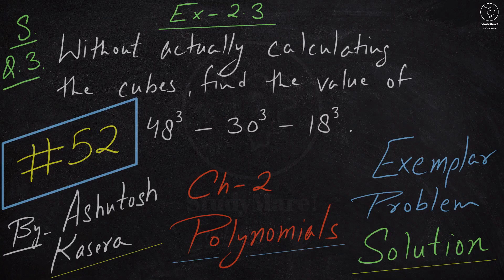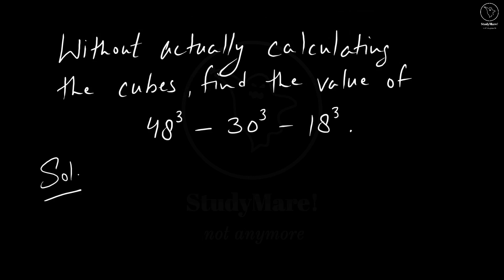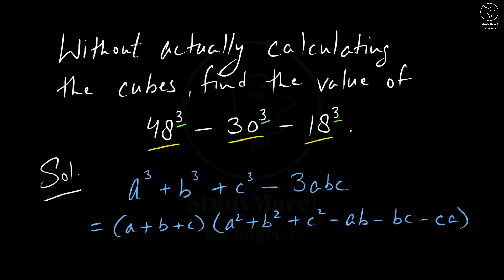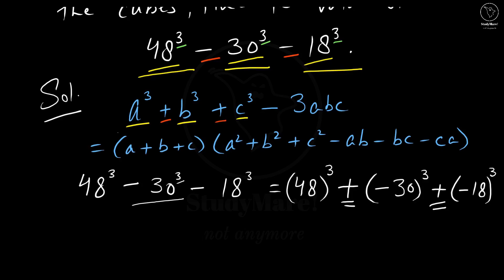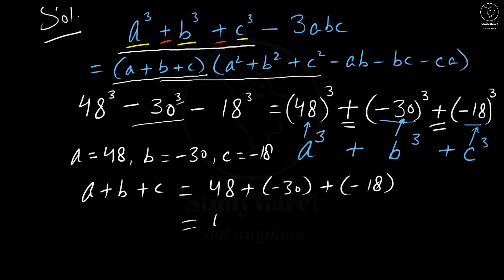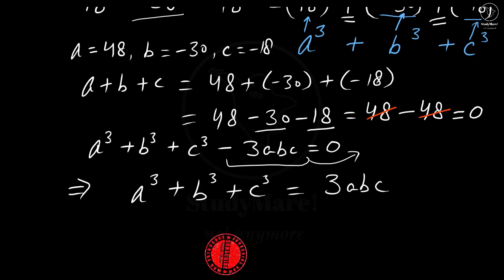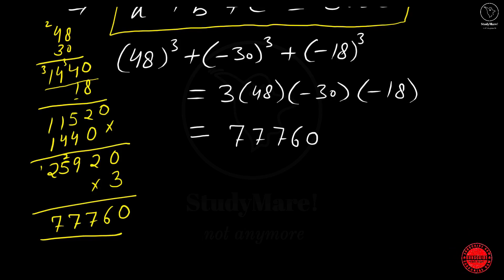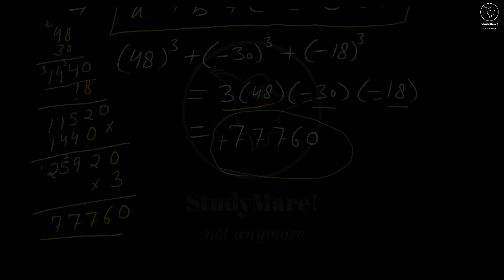S. Q. 3(i) | Ex. 2.3 | Exemplar Problem IX Maths | Find 48³ - 30³ - 18³ without calculating cubes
Solution to Sample Ques.3(i) from Exemplar Problem Book of Class IX by NCERT, 'Without actually calculating the cubes, find the value of 48³ - 30³ - 18³'. A walk through to the solution aimed at helping you learn how to solve this Exemplar mathematical problem in a few easy steps, not just the answer but a detailed explanation about the entire procedure as to how to derive the correct answer. Follow and practice mathematical tips and tricks to excel in your examinations. Start solving these mathematical questions yourself to derive the answers yourself, and get rid of all your studymares. No complex mathematical calculations are involved in this detailed maths solution. This Maths solution is based on the question from Exemplar Problem book for Class IX NCERT syllabus. Highly recommended for all the students of CBSE board, ICSE board, UP Board, Bihar Board, Maharashtra Board of Education and other equivalent boards of secondary education, who are studying in Class IX. You can strengthen your mathematical concepts by practicing these questions yourselves, specially focused at Secondary School Students of Mathematics course studying in different courses. These mathematical solutions are also very helpful for the students preparing for various competitive examinations, focused at general aptitude.